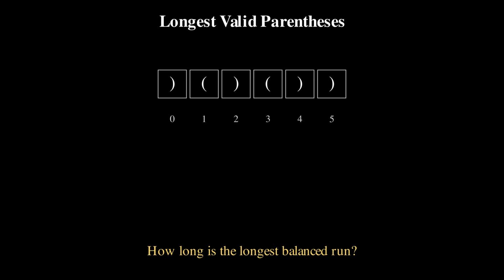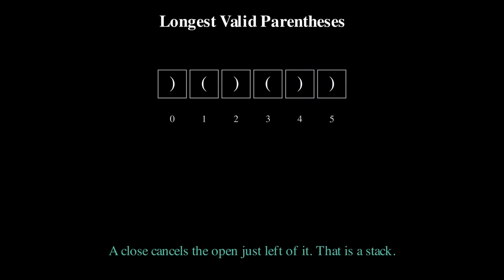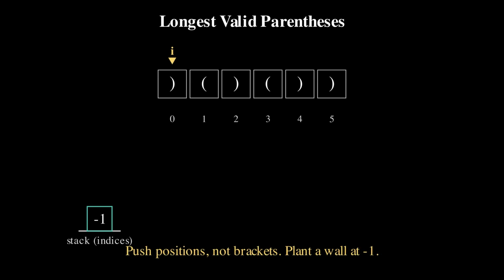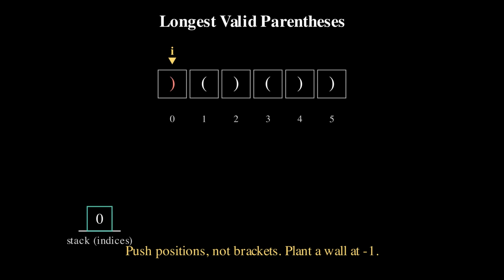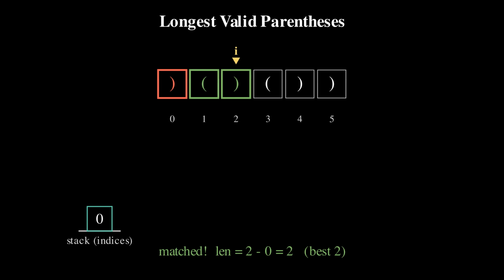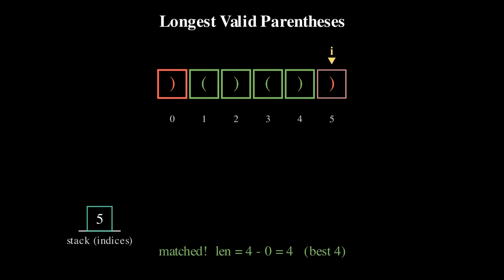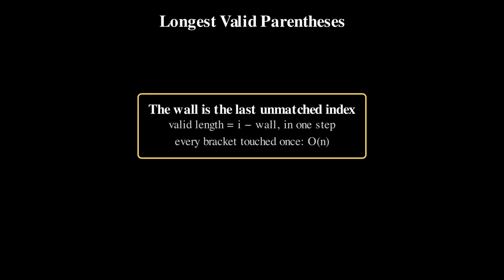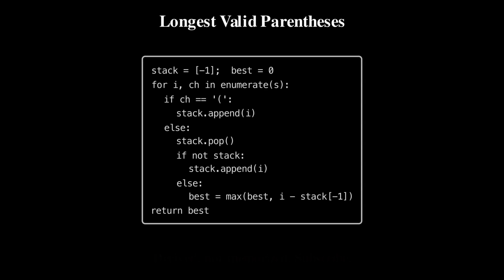Longest Valid Parentheses (LeetCode 32): The Stack-and-Wall Trick, Explained Simply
The hard part of this one is the idea, so let's build it slowly, with the actual string ")()())".

A stack matches brackets for free: push an open, and a close cancels the most recent open. But we want the LENGTH of the longest valid run, not just a yes or no. So here is the trick: push positions (the indices) instead of the brackets, and plant a wall at -1 at the bottom of the stack. That wall is always the index just before the current valid run, so the instant two brackets cancel, the length is simply the current index minus the new top of the stack. One subtraction, no re-scanning.

We start from the slow way (test every substring), feel why it wastes work, then derive the stack-of-indices with a sentinel wall from scratch and read the answer straight off it. One pass, O(n).

Chapters
0:00  The problem
0:29  The slow way: test every substring
0:54  The idea: a stack pairs brackets
1:25  Setup: plant a wall at -1
1:46  Walk through ")()())"
3:27  Why it works (one subtraction)
3:52  When to reach for this
4:11  The code